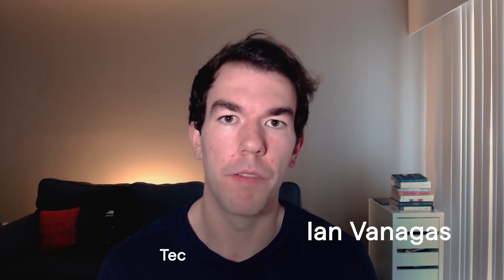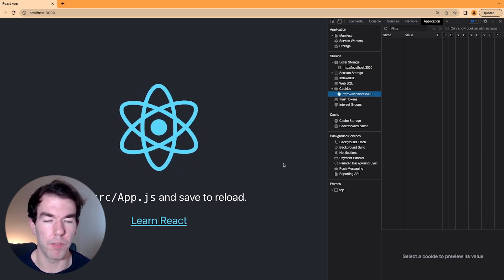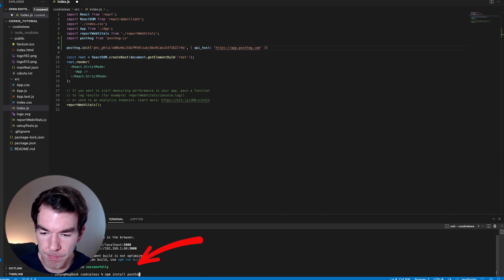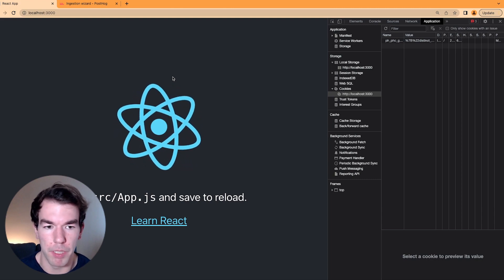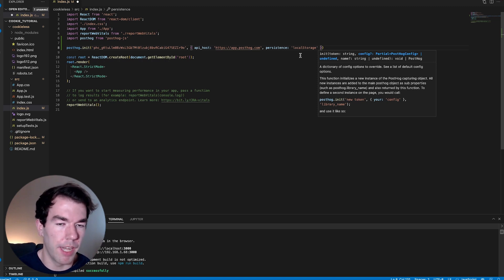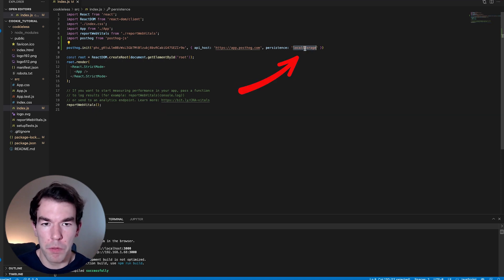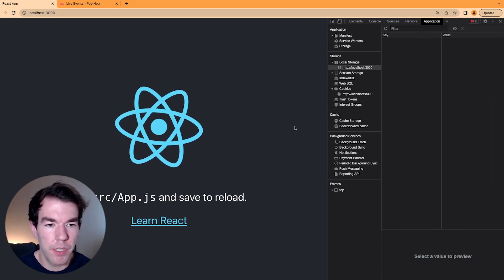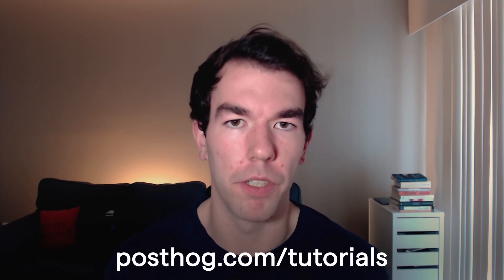How to set up cookieless product analytics (no cookie banners) - PostHog Tutorial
In this tutorial, we show you how to use PostHog without cookies or cookie banners (cookieless tracking).